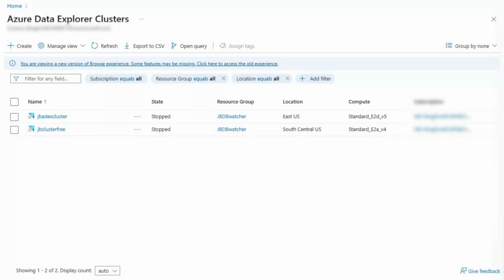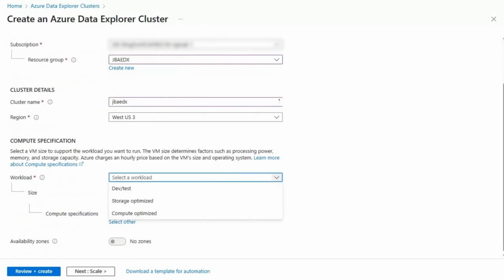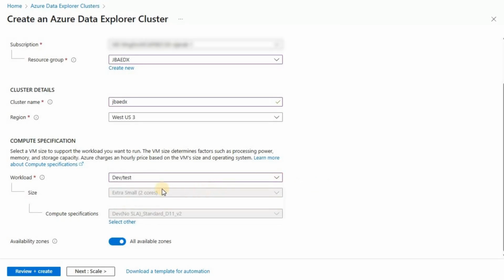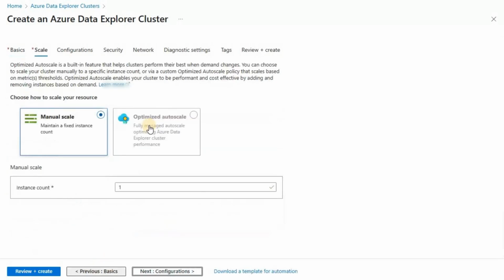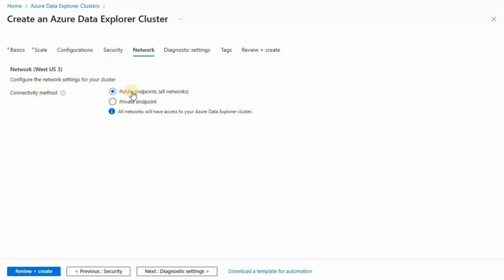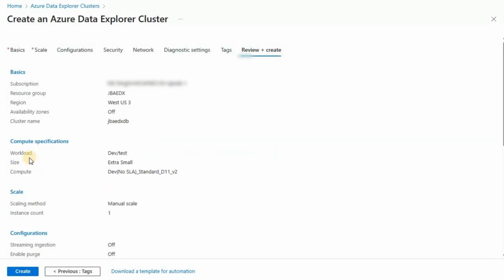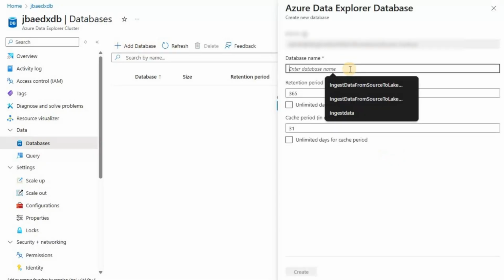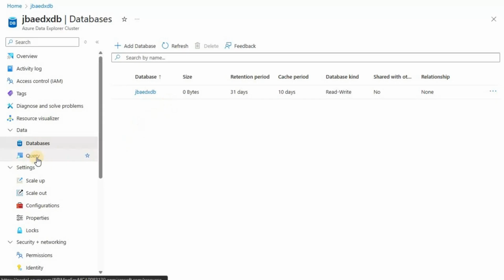🧠Azure Data Explorer Cluster Series: Step-by-Step Guide to Creating Your First Cluster and Database🧠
Welcome to the Azure Data Explorer Cluster Series! In this comprehensive tutorial, we'll guide you through the process of creating your first Azure Data Explorer (ADX) cluster and database. Whether you're a data enthusiast, developer, or IT professional, this step-by-step guide will help you harness the power of ADX for real-time data analytics.

🧠 What is Azure Data Explorer?
Azure Data Explorer (ADX) is a fast and highly scalable data exploration service provided by Microsoft. It's designed for analyzing large volumes of diverse data, including structured, semi-structured (like JSON), and unstructured data (like free-text). ADX is ideal for scenarios such as:

IoT telemetry analysis

Log and event data analysis

Time-series data exploration

With its powerful Kusto Query Language (KQL), ADX enables users to run complex queries with lightning-fast performance.

🛠️ Prerequisites
Before we dive into creating an ADX cluster and database, ensure you have the following:

An active Azure subscription: If you don't have one, you can create a free account at Azure Free Account.

Basic understanding of Azure Portal: Familiarity with navigating the Azure Portal will be beneficial.

🚀 Step-by-Step Guide
1. Creating an Azure Data Explorer Cluster
a. Sign in to Azure Portal

Navigate to Azure Portal and sign in with your credentials.

b. Create a New Resource

Click on "Create a resource".

Search for "Azure Data Explorer" and select it.

Click "Create".

c. Configure Cluster Settings

Subscription: Choose your Azure subscription.

Resource Group: Select an existing resource group or create a new one.

Cluster Name: Provide a unique name for your cluster.

Region: Choose the Azure region closest to your users.

Performance Tier: Select the appropriate tier based on your needs (e.g., Dev/Test or Production).

Compute Specification: Choose the desired compute size.

d. Review and Create

Click "Review + create".

After validation, click "Create" to deploy the cluster.

Note: Deployment may take a few minutes.

2. Creating a Database within the Cluster
Once the cluster is deployed:

a. Navigate to the Cluster

Go to the "Resource" section and select your newly created cluster.

b. Create a Database

Click on "Create database".

Database Name: Enter a unique name.

Retention Period: Specify how long data should be retained (e.g., 365 days).

Cache Period: Define how long data should remain in cache for fast querying (e.g., 31 days).

Click "Create".

Note: Database creation typically takes less than a minute.

3. Running Basic Queries
With your cluster and database set up:

a. Access the Query Interface

In the cluster's overview, click on "Query".

b. Run Sample Commands

To list all databases:

.show databases
To list all tables (will be empty initially):

.show tables
These commands help verify that your database is active and ready for data ingestion.

📚 Additional Resources
Official Documentation: Quickstart: Create an Azure Data Explorer cluster and database

Kusto Query Language (KQL): KQL Documentation

Azure Free Account: Sign Up

Start with a Dev/Test Tier: For learning and experimentation, use the Dev/Test performance tier to minimize costs.

Monitor Resource Usage: Regularly check your cluster's performance and adjust compute specifications as needed.

Implement Data Retention Policies: Define appropriate retention periods to manage storage costs and comply with data governance policies.

Leverage KQL: Invest time in learning KQL to unlock the full potential of ADX.

🧭 Next Steps
In upcoming videos, we'll explore:

Data Ingestion: Learn how to ingest data into your ADX database from various sources.

Advanced KQL Queries: Dive deeper into KQL for complex data analysis.

Visualization: Discover how to visualize your data using tools like Power BI and Grafana.